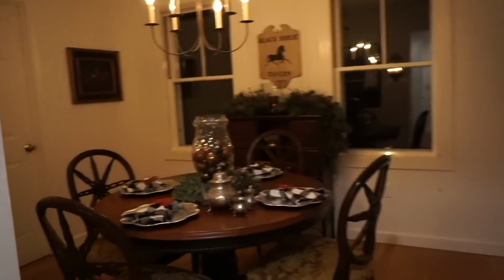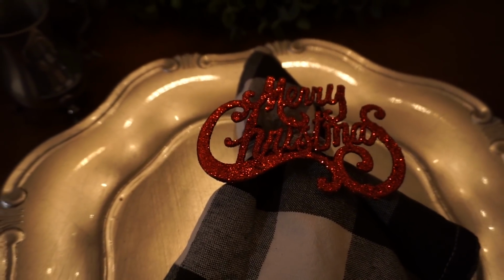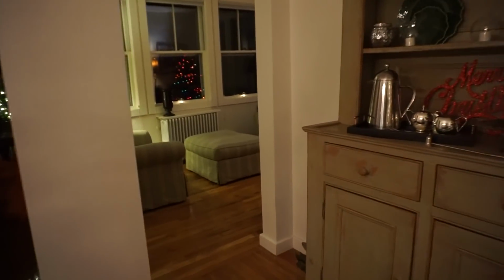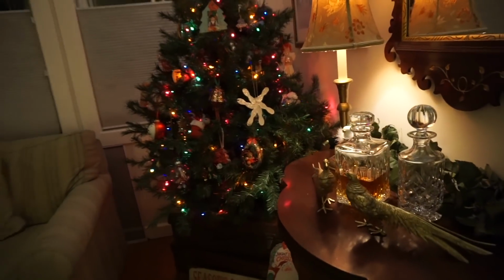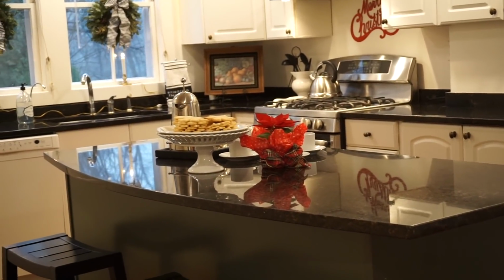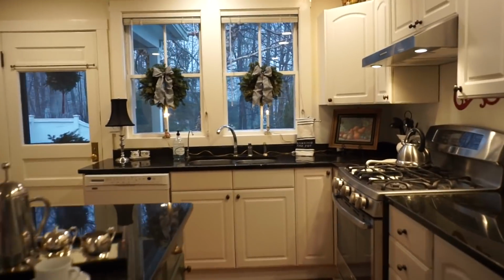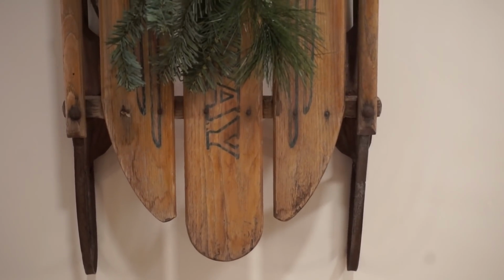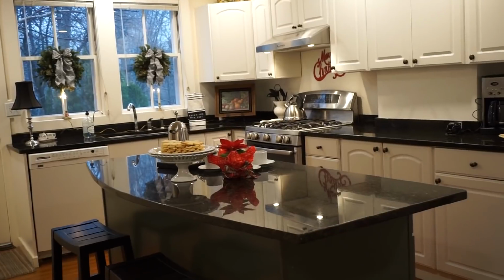Welcome to my first Christmas home tour in our antique home in New England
Welcome to my first Christmas home tour in our antique New England home. Christmas in New England is magical, so I hope you enjoy my first official Christmas home tour. It was fun decorating for the holidays in our new old home. There is a lot more to do by way of remodeling and interior design, but I just had to decorate for Christmas before the dust really starts to fly. Here you will be getting a sneak peek into our circa 1830's Colonial located in a slightly North of Boston village of New England.

COME SAY HELLO AT MY OTHER VIRTUAL HOMES!

Duraflame crackle logs

Our fireplace backplate (feet sold separately... we have our leaning without, BUT is held safely in place by iron log holder)

Christmas with Country Living (different year)
Martha Stewart Christmas book
Magazine holders for three ring binder
Large three ring binder
Sheet Protectors
Teapot similar in style to my vintage one

Please keep in mind that New England Fine Living may receive commissions when you click any links and make purchases, but the prices listed are not increased. It is part of how we support our company. However, this does not impact our reviews and comparisons and we will only share what we like or would like ourselves. We try our best to keep things fair and balanced, in-order-to help you make the best choice for you.

MAILING ADDRESS
New England Fine Living
Groton, MA 01450